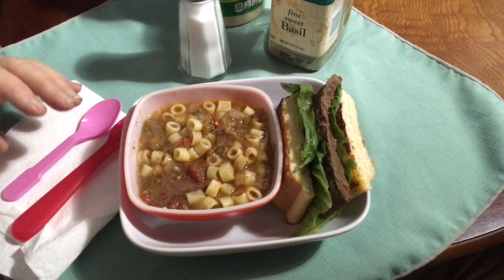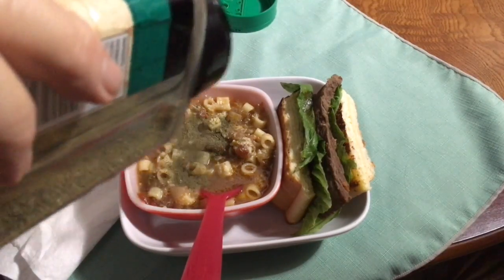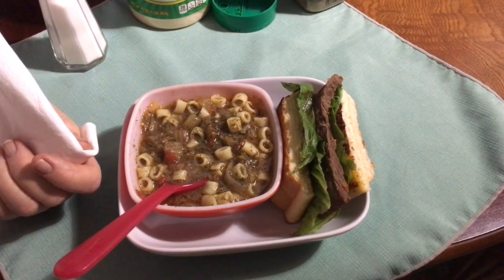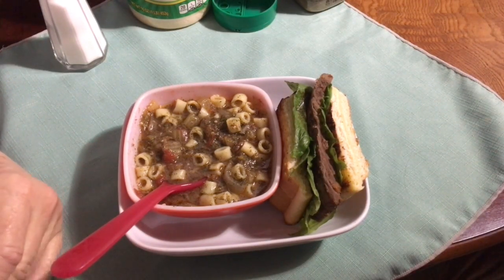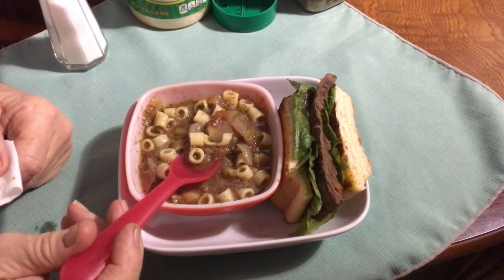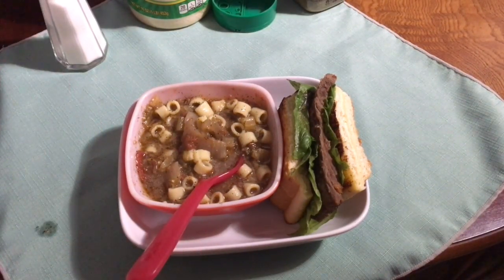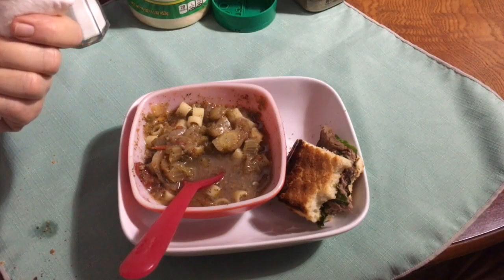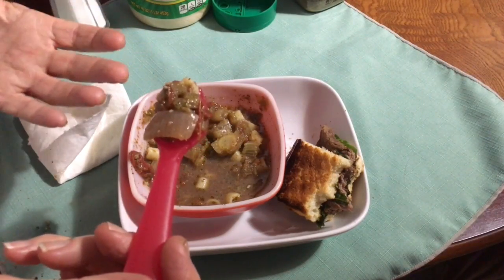Soup and Sandwich Recipe Reveal, Garlic Bread, Pasta, Roast, Veggies(i eat it all) ASMR Rambling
Vlog 1135 (Best enjoyed when wearing headphones in calm, quiet surroundings). Simple fun meal!  Get your pen and paper 🍽 🍽🍽 @angelabrightasmr This video is for entertainment purposes only This video is not intended  for children under the age of 13 (COPPA) A reminder to viewers:  My ASMR videos are not a replacement for professional care. If you have physical, emotional or mental health needs, please seek professional treatment.